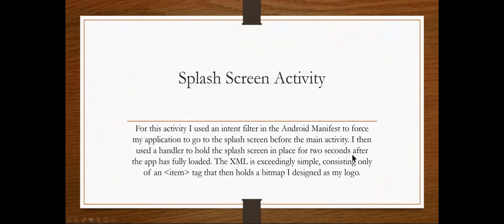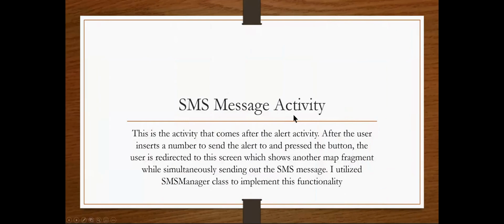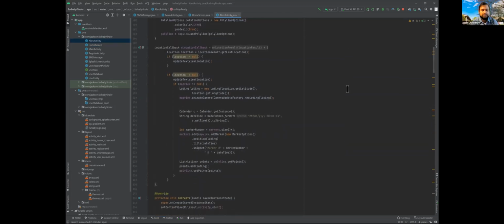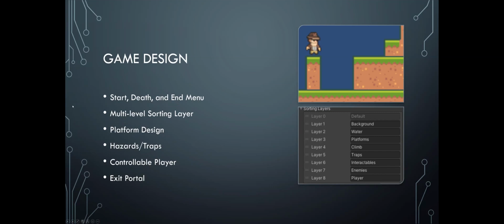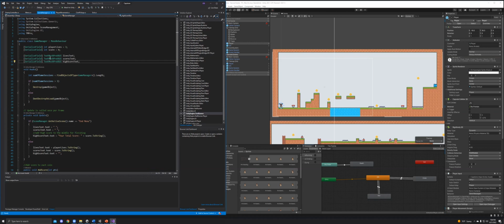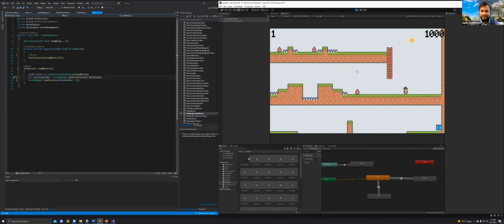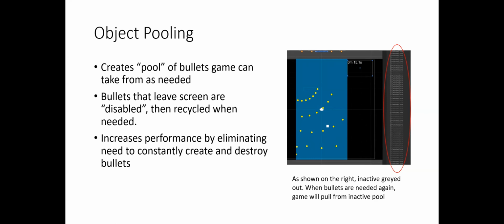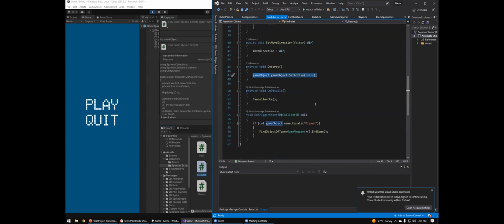Senior Capstone Project Presentation 2022 Part 2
In Spring'22 quarter, BAS in Application Development students presented their Capstone Projects. Some of the students developed Games, some of them developed Educational Android Apps, Web Applications, Desktop Applications and so on. It was great to see their nice ideas and technical knowledge on developing applications.